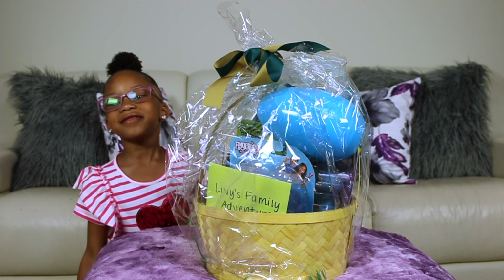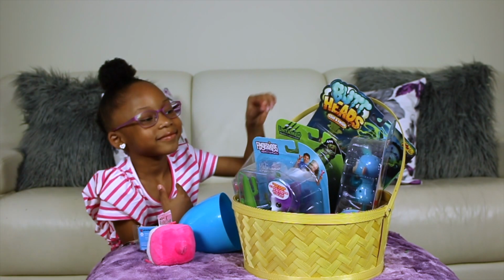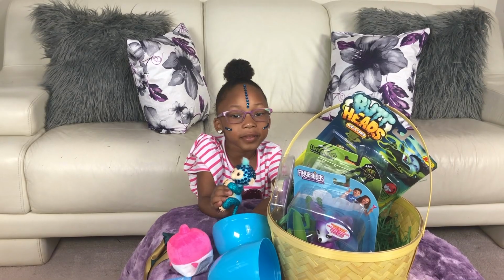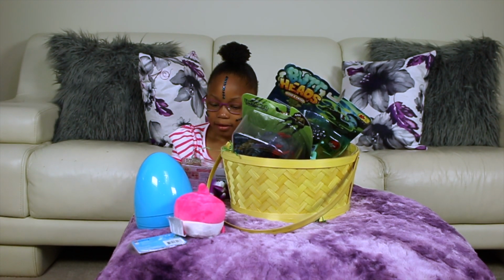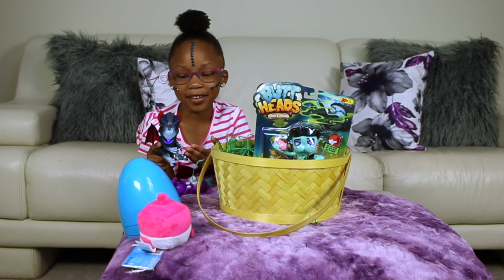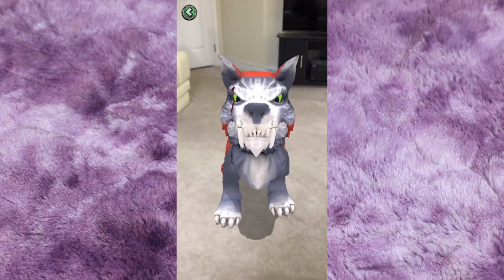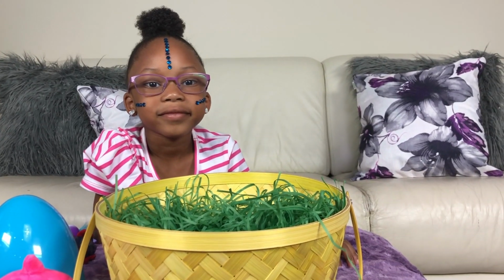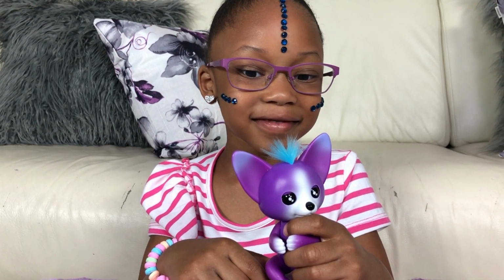Easter Basket from WowWee! Happy Easter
Check out this cool Basket from WowWee.  The links to all the toys listed in this video is listed below

WowWee Pinkfong Mommy Shark Cube

WowWee Fingerblings - Glam

WowWee Fingerlings - Baby Fox - Sarah

WowWee S.W.A.K. Kissable Key Chain Unicorn Sparkle Kiss

WowWee Buttheads - Brainfart (Zombie)

WowWee Untamed Mad Lab Minis

WowWee Untamed Dragon –Shockwave